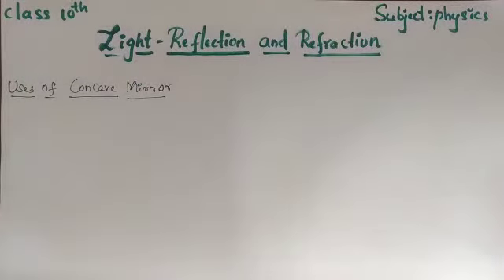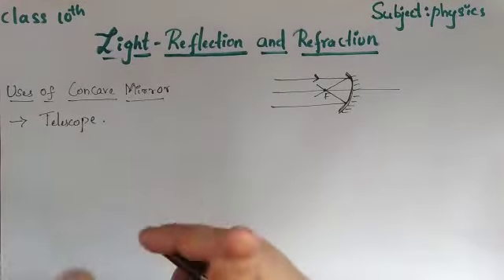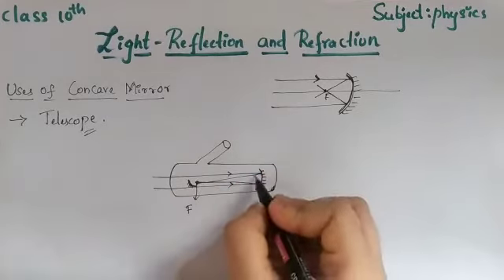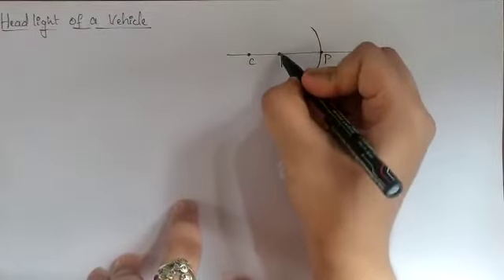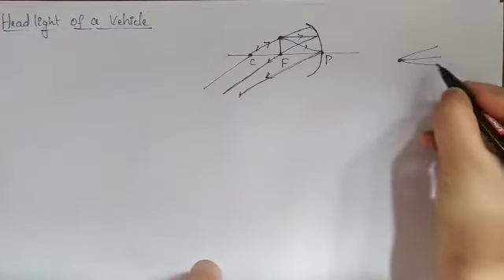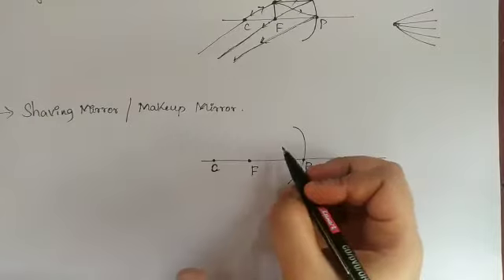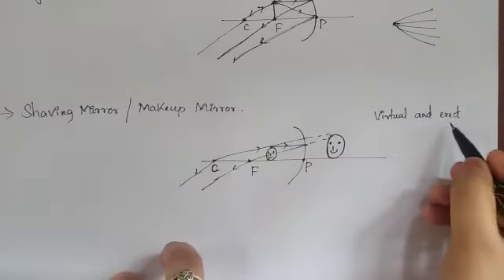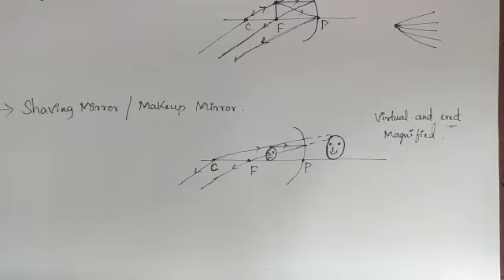Grade 10 CBSE:Physics-Light reflection & refraction Part 1